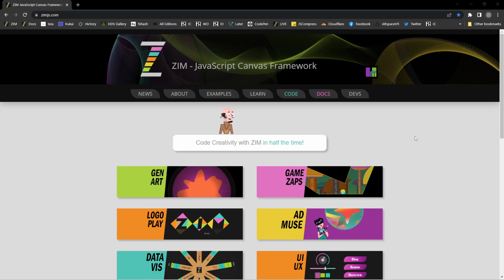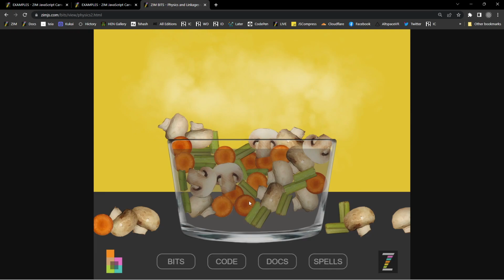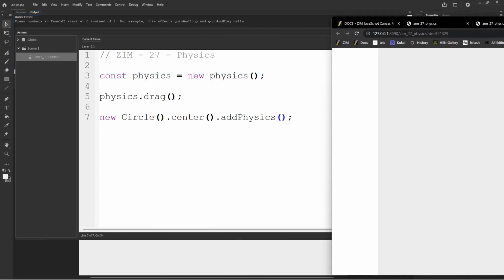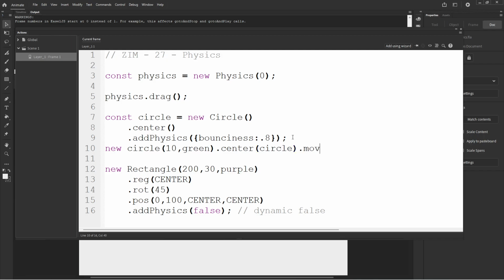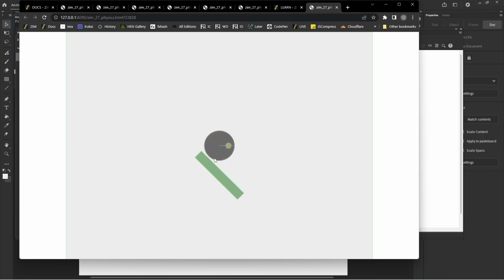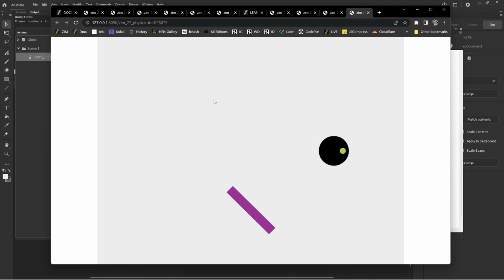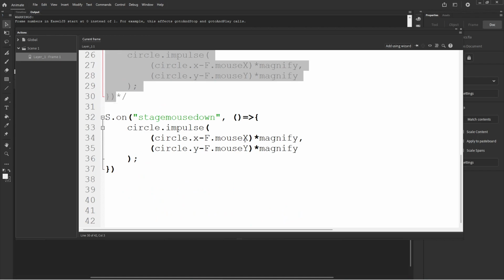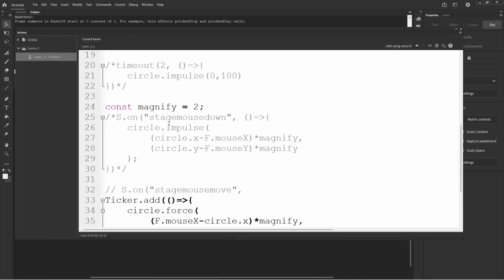$Ganhe dinheiro com Adobe Animate e Canvas JavasCript Framework Tutorial completo Legendas Portugues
Para ZIM Framework Canvas com JavaScript simples e poderoso que permite que todos, de iniciantes a profissionais, codifiquem a criatividade.

Ao longo do curso, você aprenderá desde as noções básicas de animação até técnicas mais avançadas, como a criação de personagens animados e a integração de animações em suas páginas web. Você também aprenderá como otimizar suas animações para a web e como exportá-las em diferentes formatos para diferentes plataformas.

Com esse tutorial do Adobe Animate usando JavaScript CAnvas Framework por CreateJS, vc vai encontrar o funcionamento ddo Adobe Animate no Canvas e lhe trazer muitas conveniencias, componentes e controles.

Neste tutorial voce vera como adicionar fisica com ou sem gravidade tornando os bojetos dinamicos.

Aplicativo para PC e Celular
Aplicativos de E-learning
Games/Jogos ePuzzles
Collages and Generative Art
2D Interactivity in 3D & VR
Simulations and Visualizations
Interactive Logos
Animated Infographics
Interactive NFTs
Gadgets and Tools
Product Configurators
Comic and Drawing Apps
Teaching and Learning Code
Mouse and Scroll Parallax
Sliding Sites
Interfaces and Components
Fullscreen or Embedded